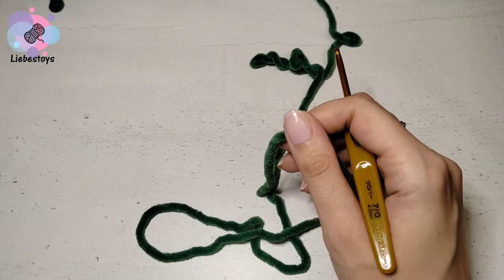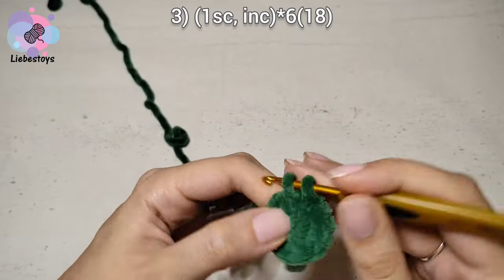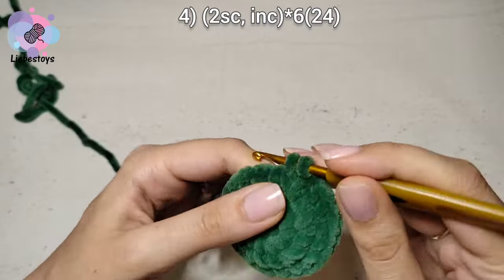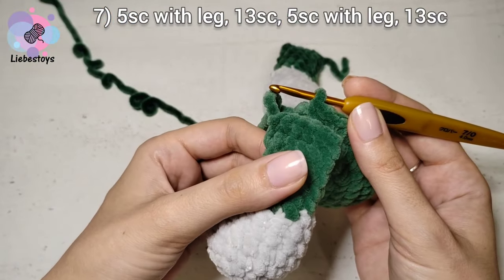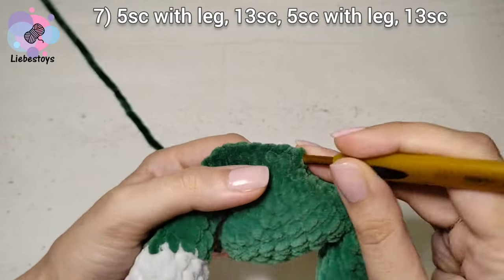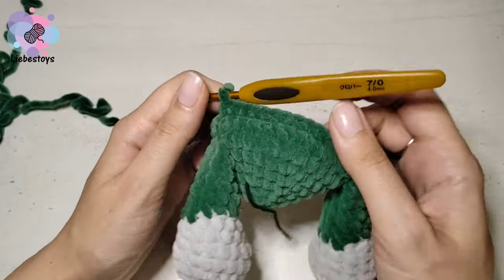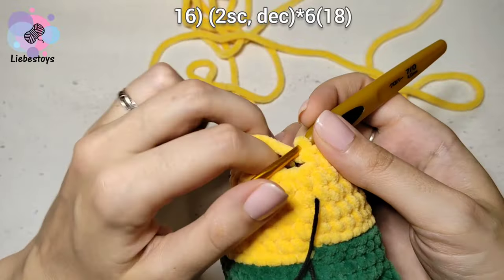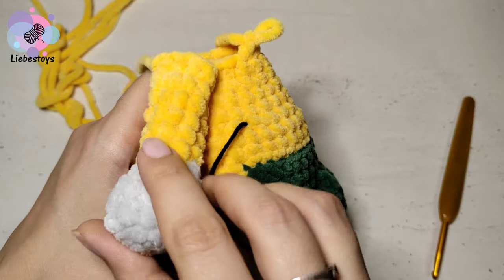How to crochet a rabbit, crochet bunny easy tutorial, crochet hare pattern Charlie Bunny, part 2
For this Bunny I used chennile yarn 100g/120m (1 skein of basic color), crochet hook 4mm, safety eyes 16mm, the toy size is about 25cm

You can thank me for the tutorial by sending donate by the link, if you want🙂

timecodes
00:00 body
19:15 head
34:30 face sculpting
46:00 bow-tie